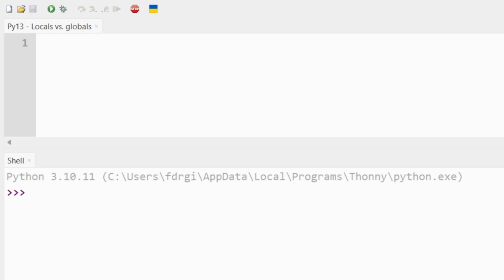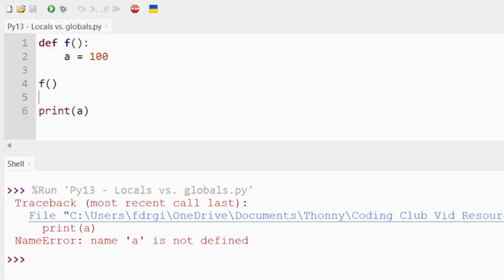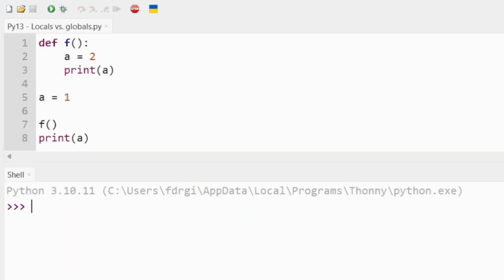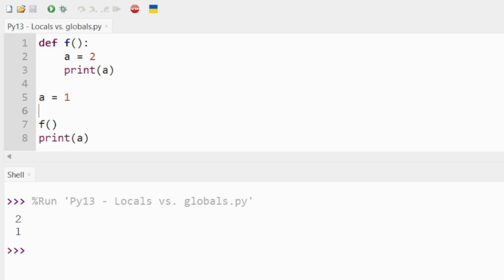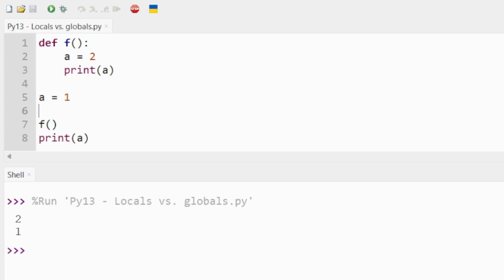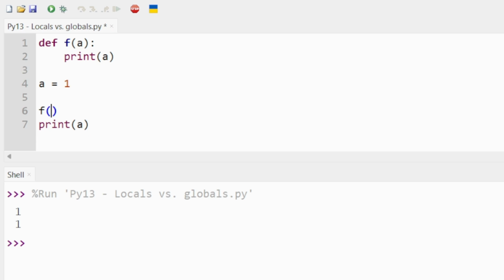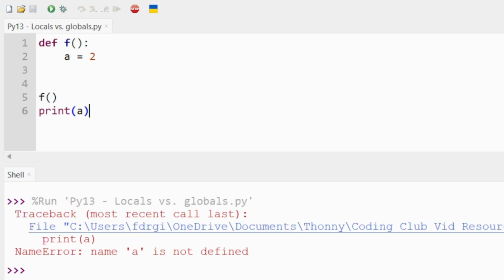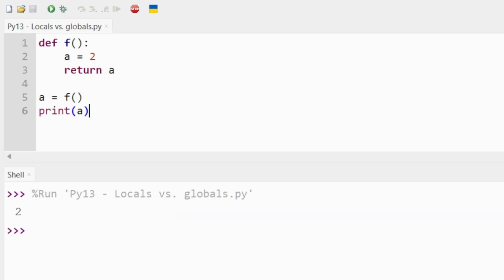Py13 - Locals vs. globals